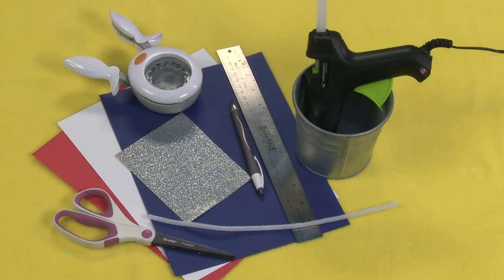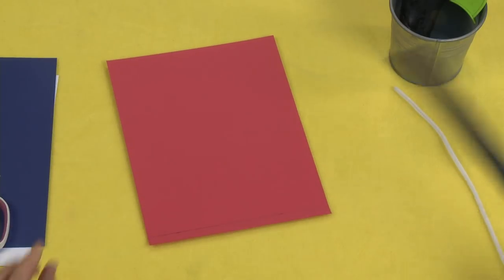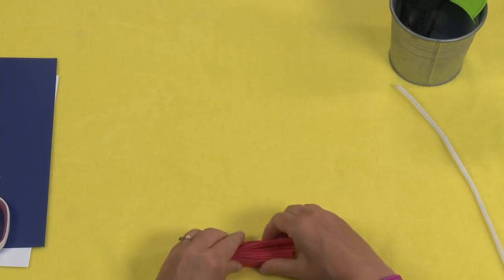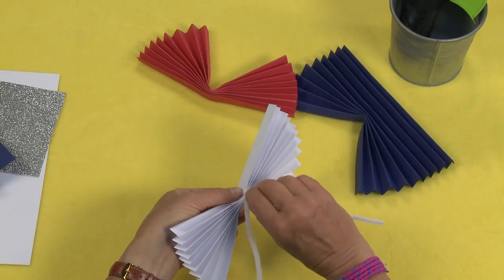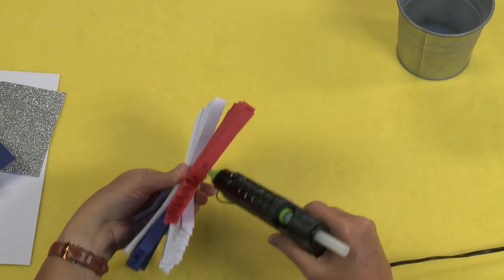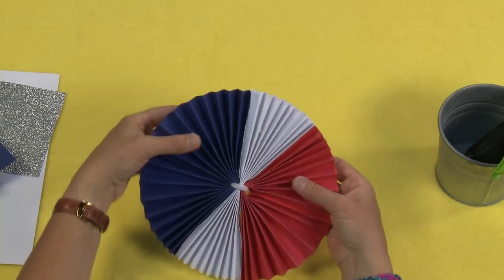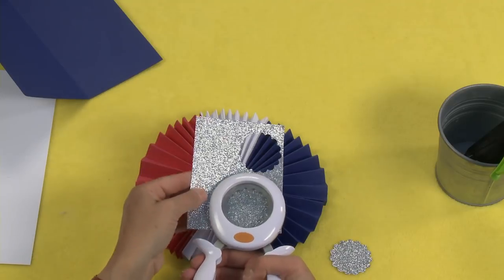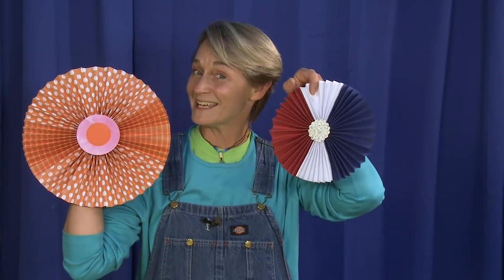How to Make an Independence Day Paper Rosette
Brighten up your Fourth of July celebration with these red, white and blue paper rosettes.

You can find the photo tutorial here:

Materials you might need:
Red, white and blue card stock
Silver glitter paper
Circle punch